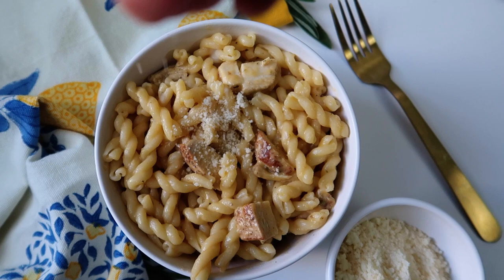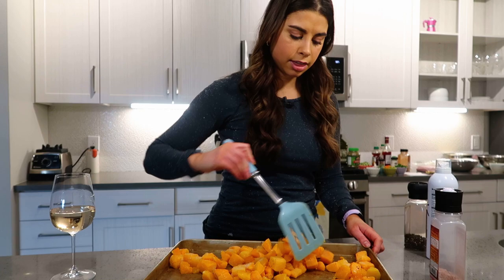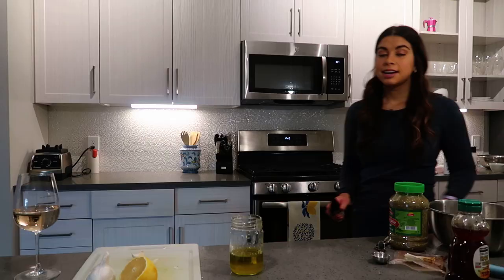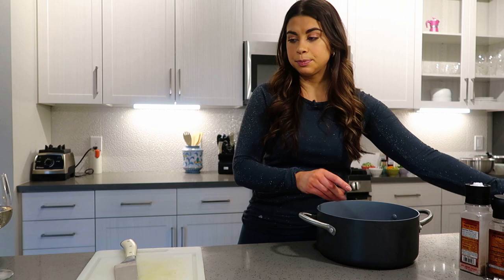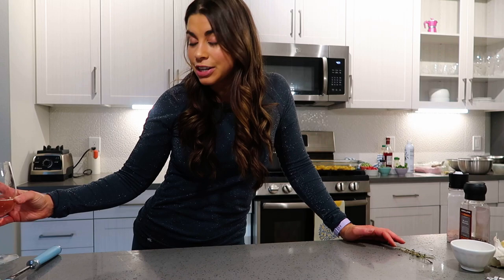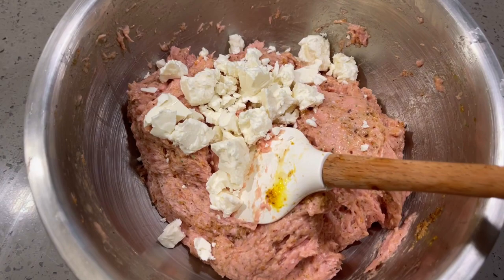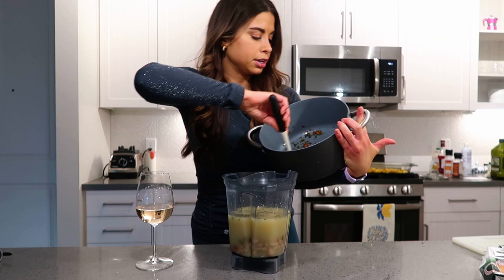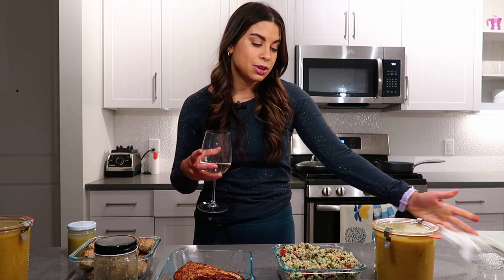MEAL PREP | Mediterranean Diet | Quick, Easy and Flexible Healthy Recipes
Welcome to another healthy cooking tutorial! One tip I always give to create a maintainable healthy lifestyle is adding in more meal prep habits. I want to help you by sharing some of my fave Mediterranean recipes and meal prep hacks to keep you from wasting food, overeating, and spending too much time in the kitchen! ♡

timestamps
0:00 → intro
2:36 → soup + vegetable
4:53 → lemon za'atar marinade
9:30 → soup part 2 + quinoa tabbouleh
11:08 → toss vegetables
11:45 → soup part 3
13:10 → feta turkey meatballs
15:43 →quinoa tabbouleh
18:39 → butternut squash soup
19:43 → cook the chicken
20:01 →creamy tahini honey dressing
21:13 → final touches